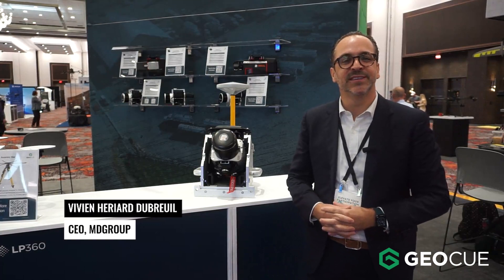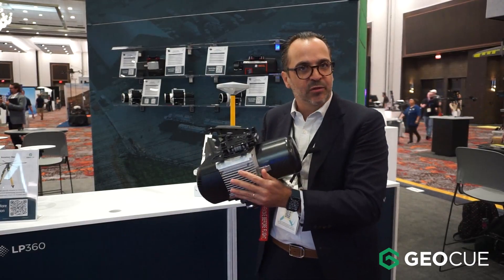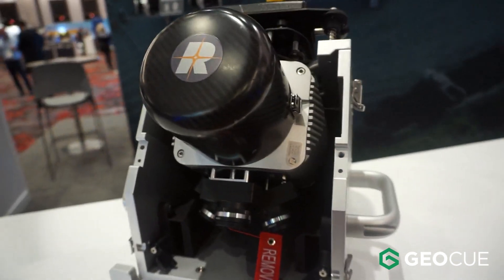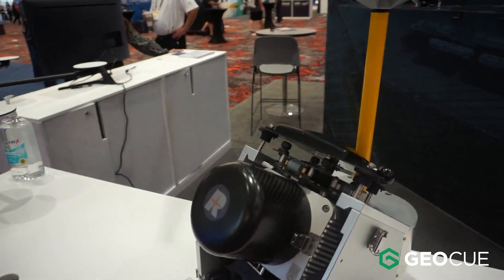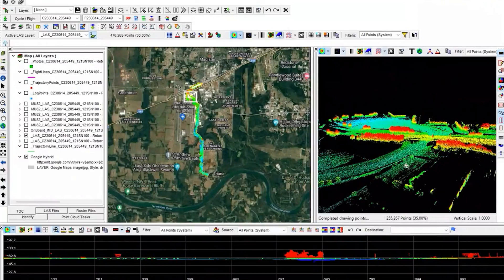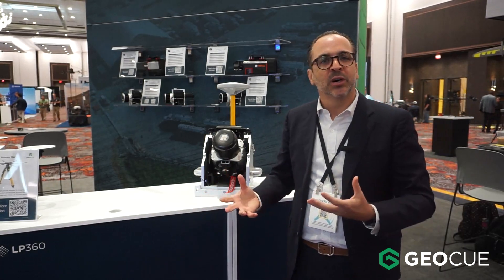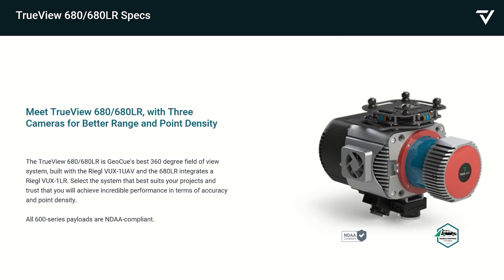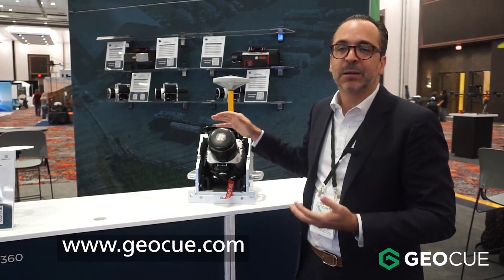New GeoCue Dual Purpose Drone LiDAR and Mobile Mapping System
Hear what Vivien Heriard Dubreuil, CEO of mdGroup, has to say about the new Dual Purpose Mobile Mapping and Drone LiDAR system from GeoCue.